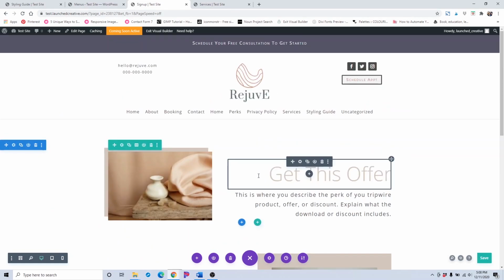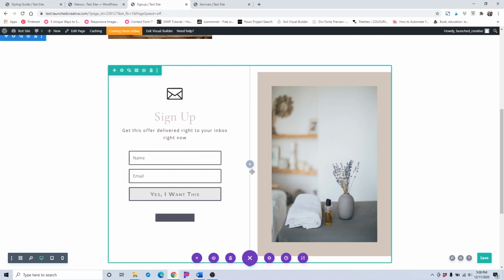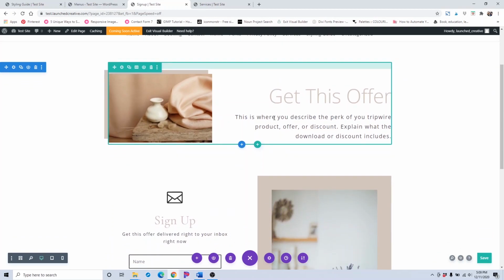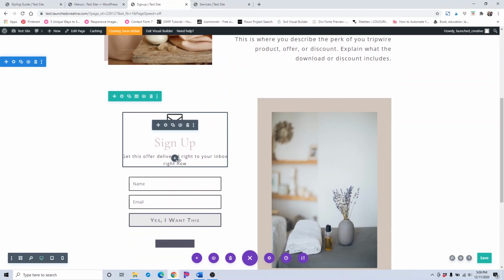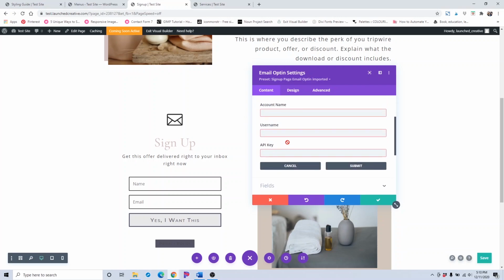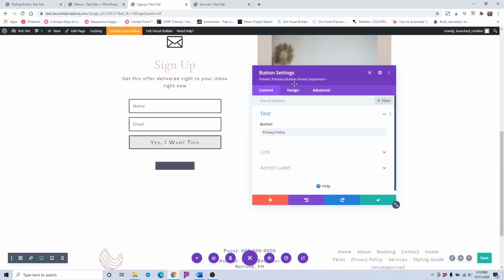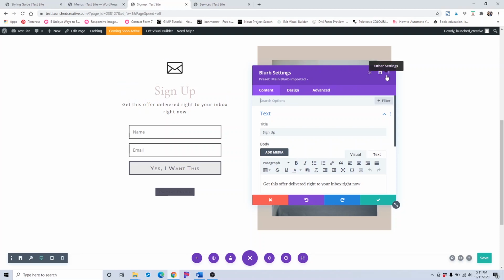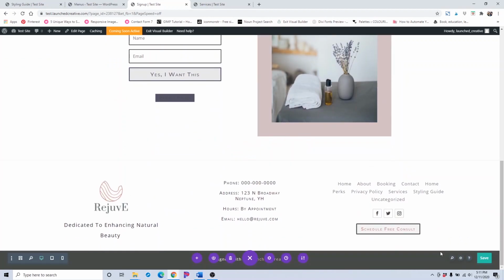Rejuve Kit: How to Customize the Signup Page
Learn how to:
-Customize the Signup Page
-Add your trigger product or offer
-Use the native email Opt-In Module